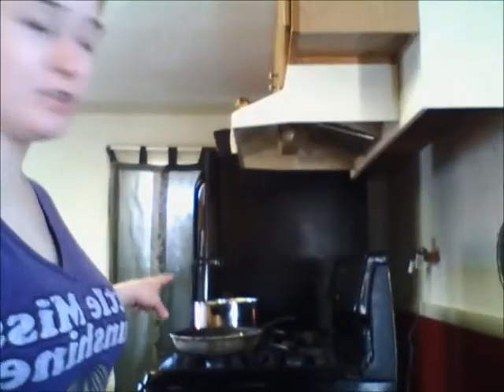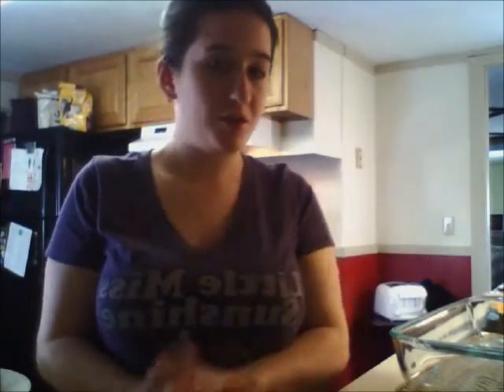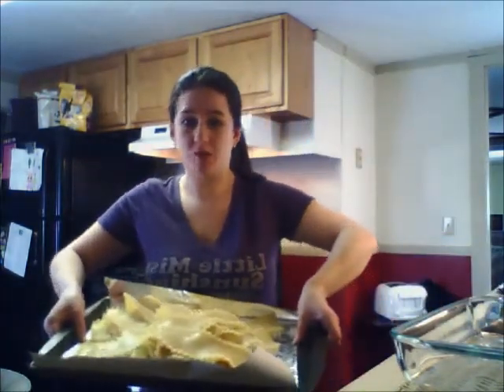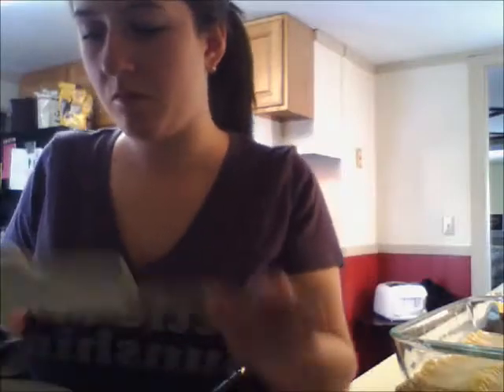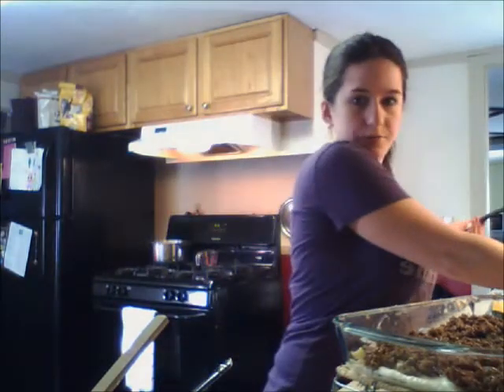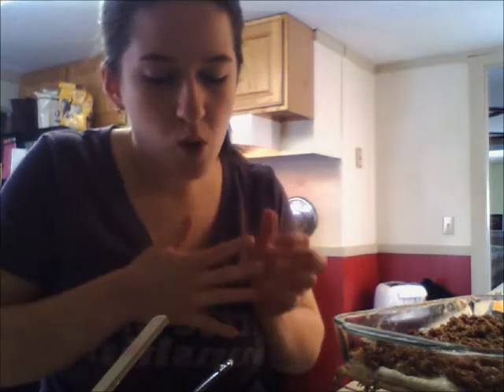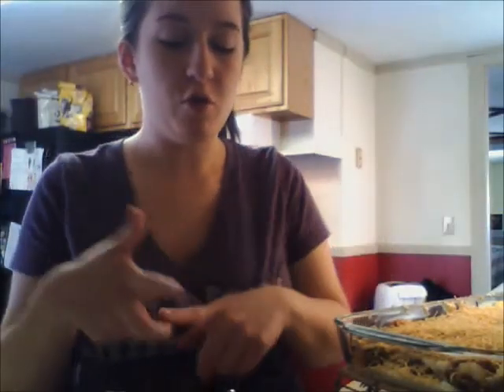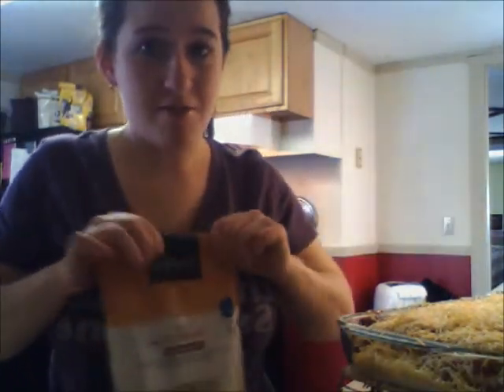Charlotte's in the Kitchen Week One-Taco Lasagna!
The Taco Lasagna I made this week end was amazing!  I hope you enjoy this video!  Its the first time I have recorded myself coking, so I'm still getting the hang out it.  I apologize if this seems sloppy at some points!